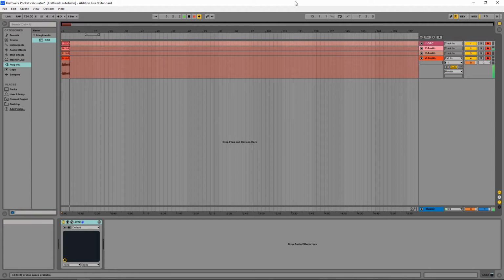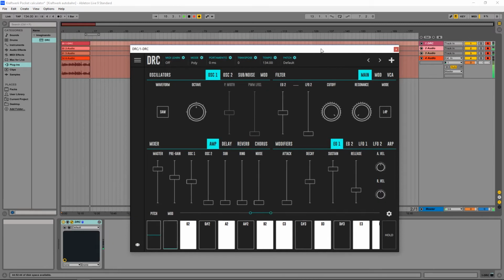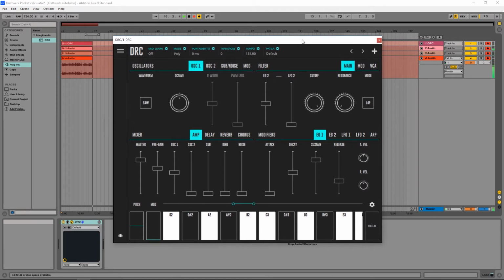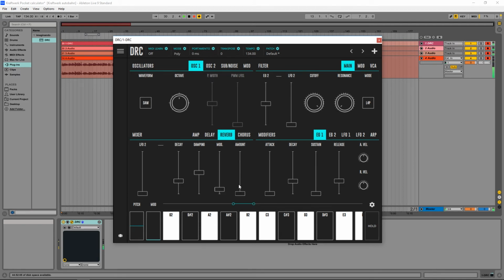How to make a synth like Kraftwerk - Pocket Calculator in DRC Polyphonic Synthesizer